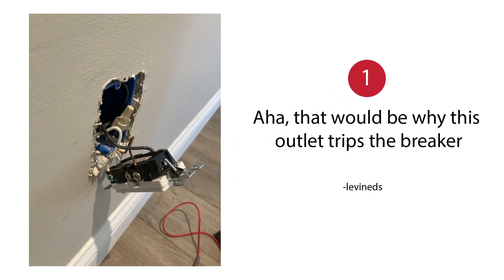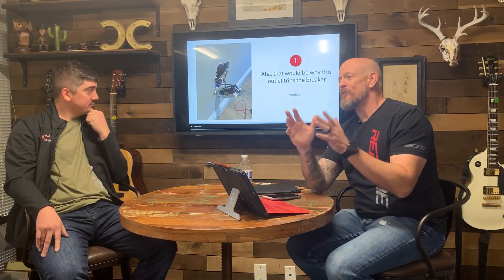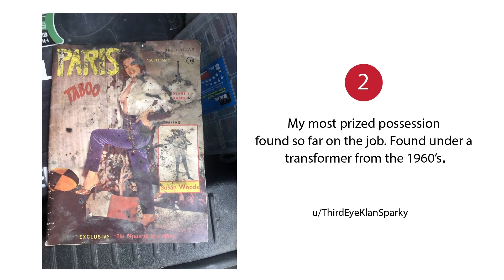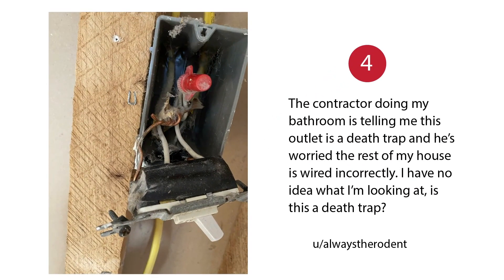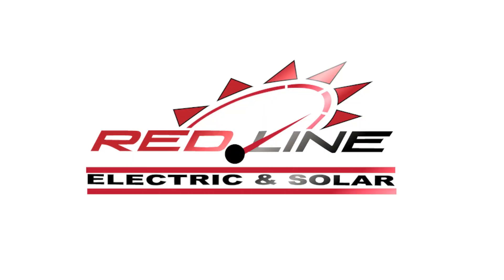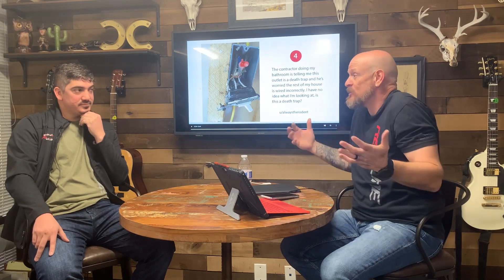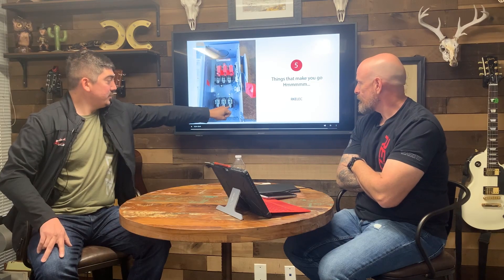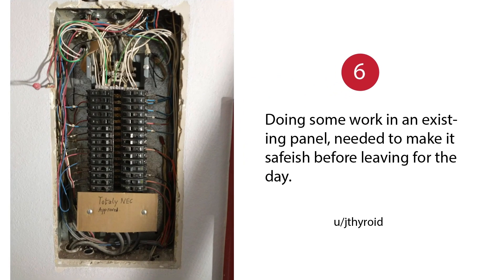Let There Be Light - Episode #27 - Inside Our Industry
Let There Be Light - Inside Our Industry
Marcus and Josh discuss what it takes to be an electrician as well as being a jack of all trades being a master of none.